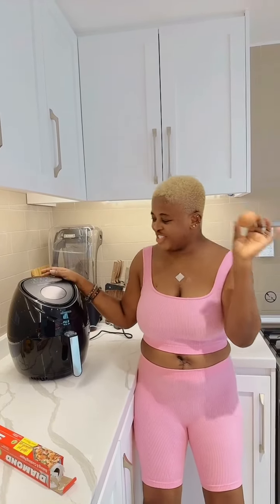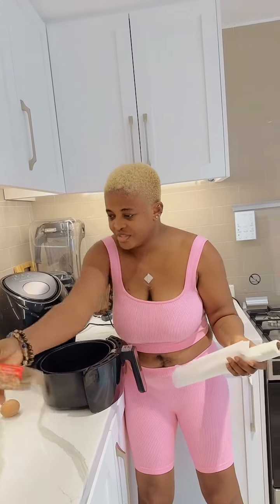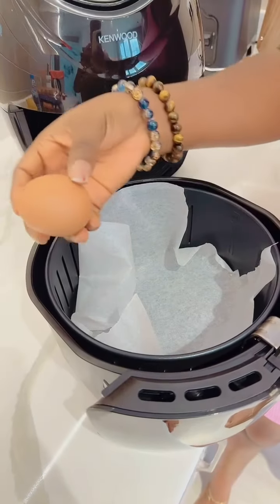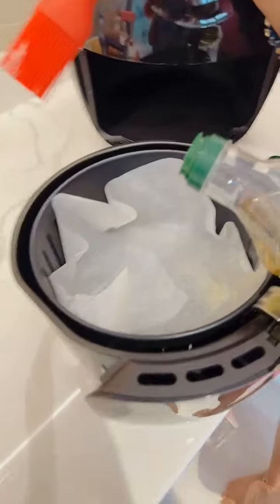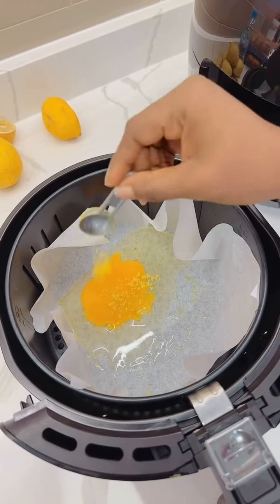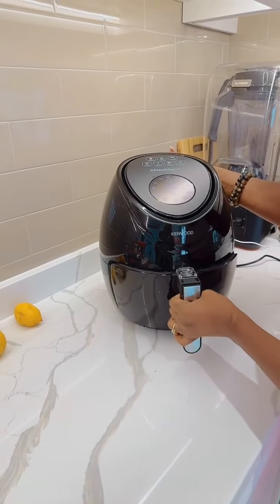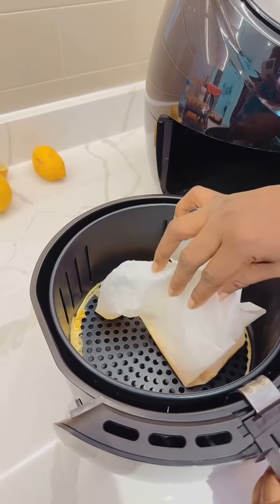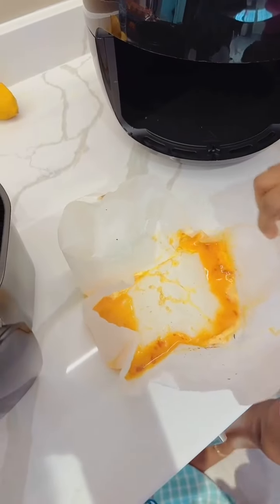I tried air frying egg, and this happened.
Angela Nwosu pranks For Fun.